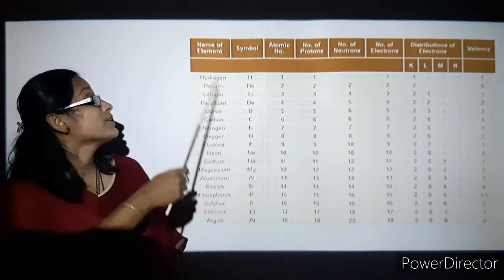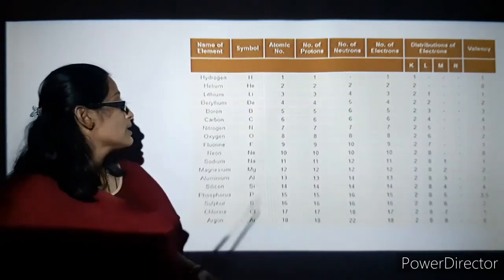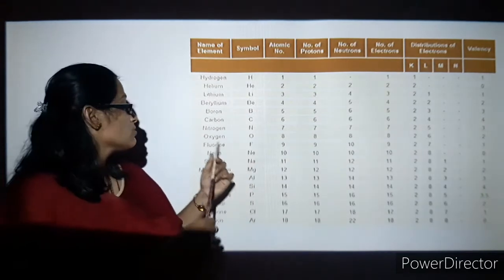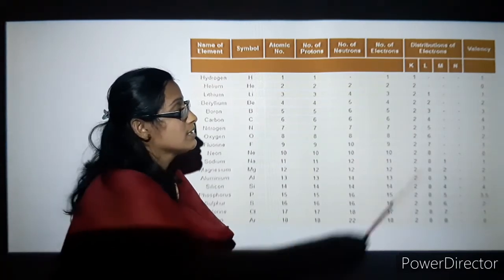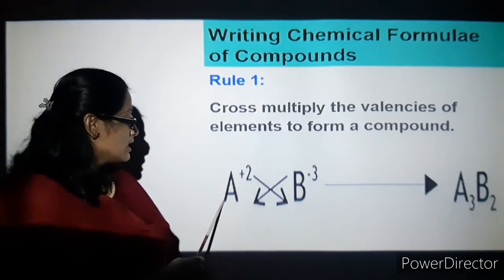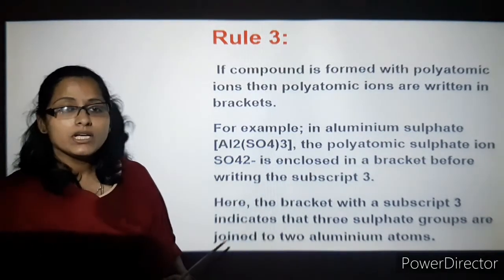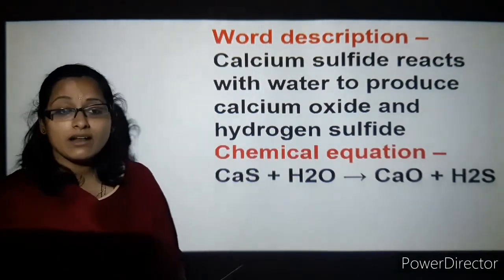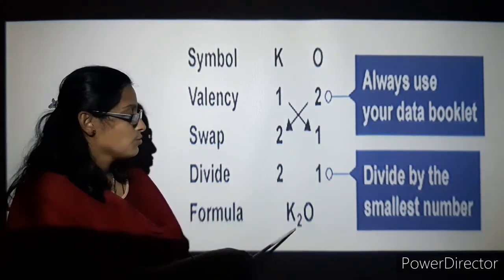IX Standard Science Chapter - Atoms and Molecules - Part 4